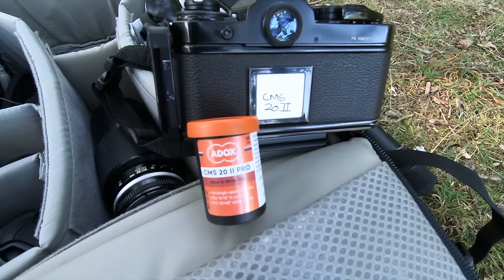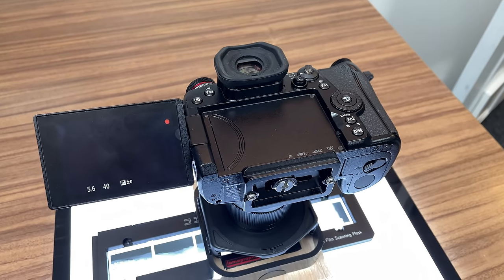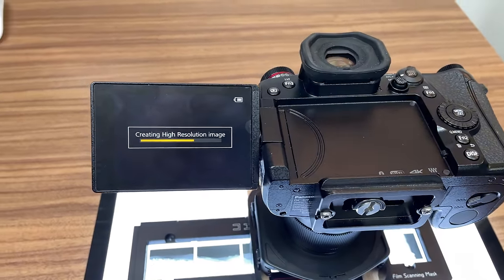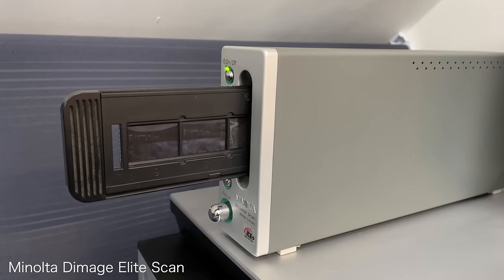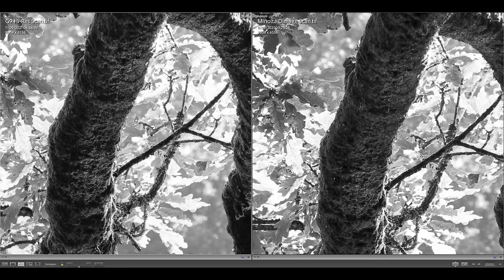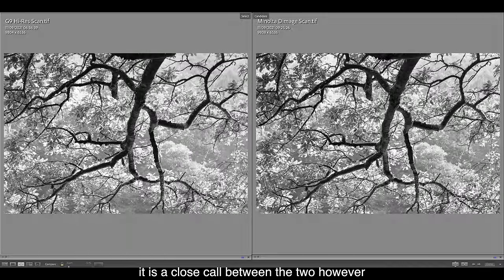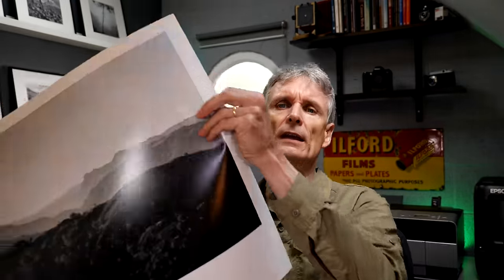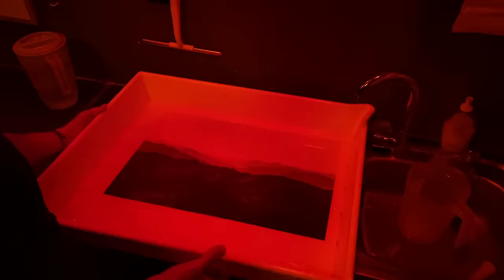ADOX CMS 20 II - First Impressions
After shooting a roll of the high resolution Adox CMS 20 I have a look at the potential advantages and pitfalls of this specialist film.